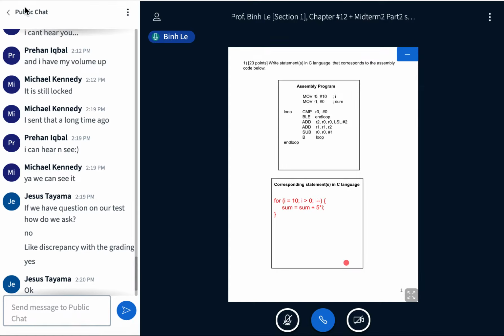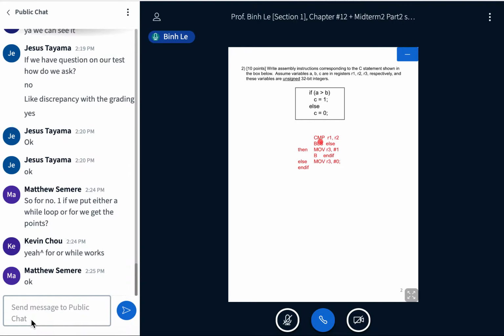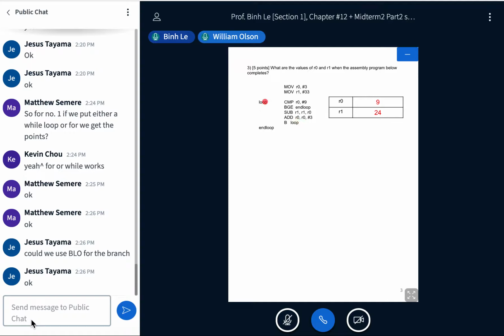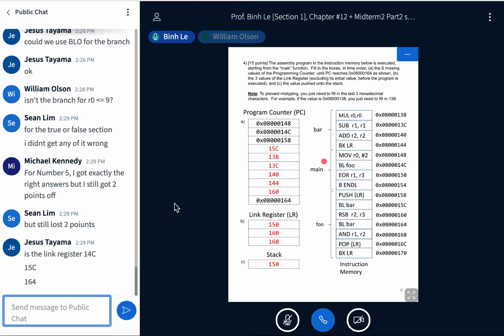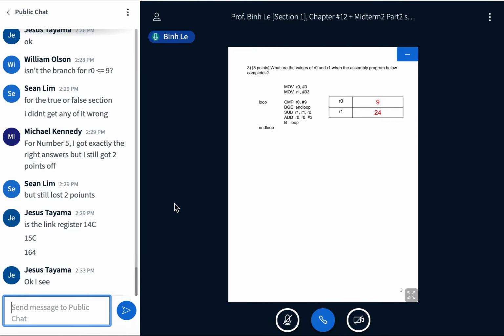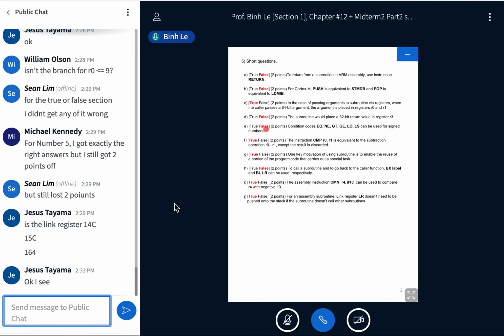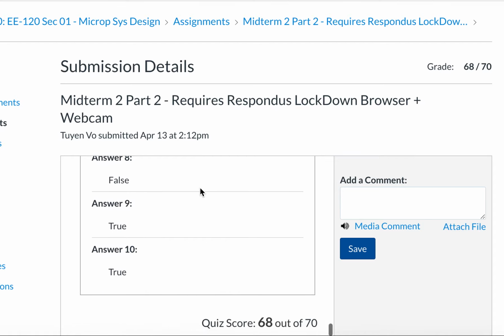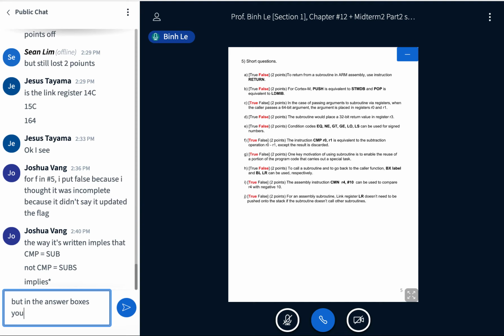EE120 Answers for Midterm 2